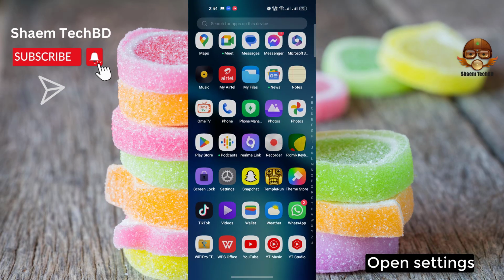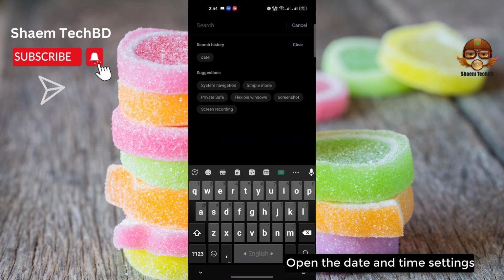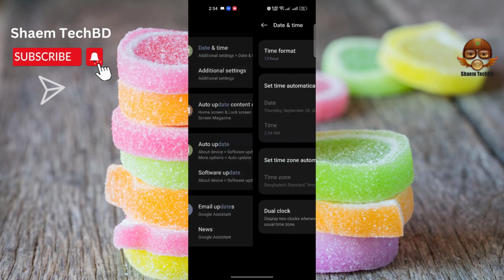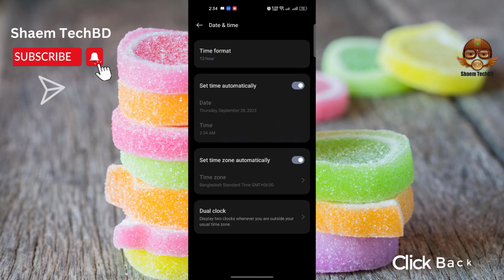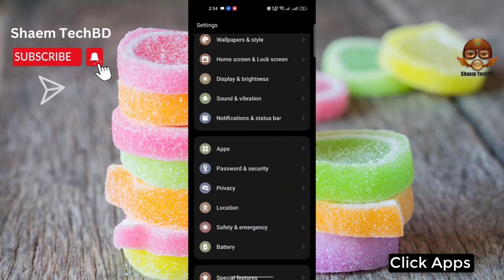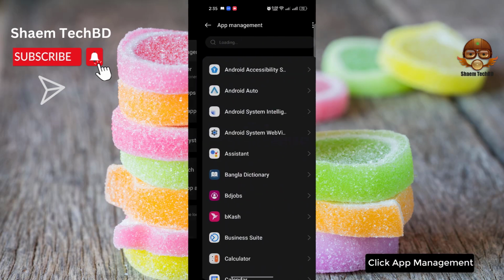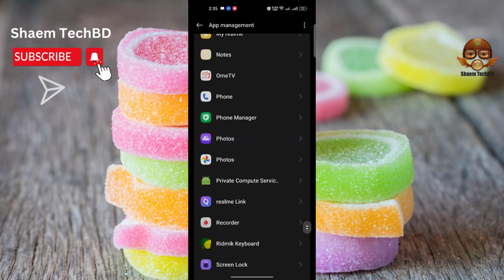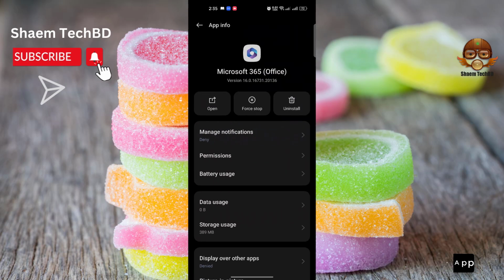How to Fix Microsoft 365 Office App Technical Difficulties in Android After New Updates